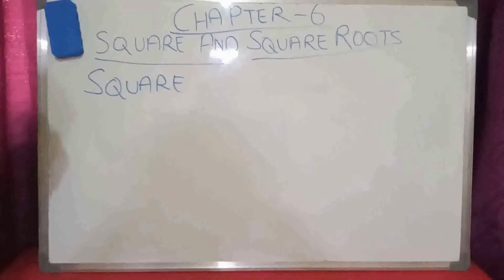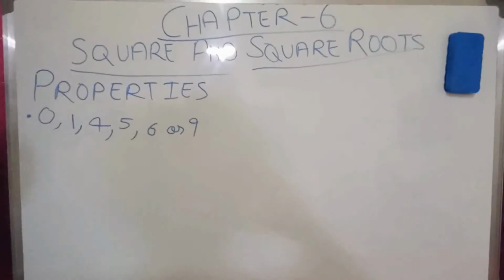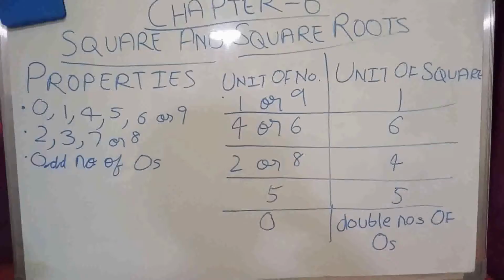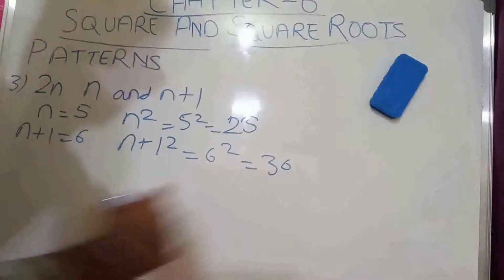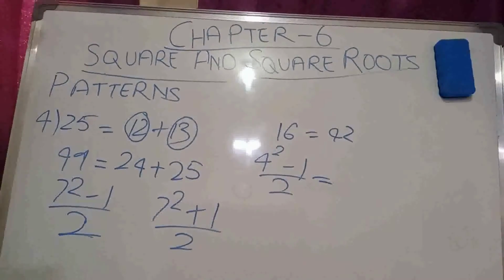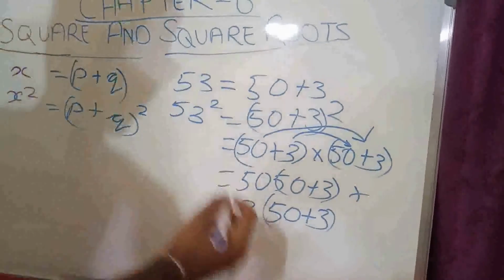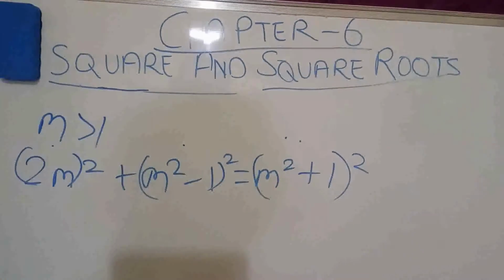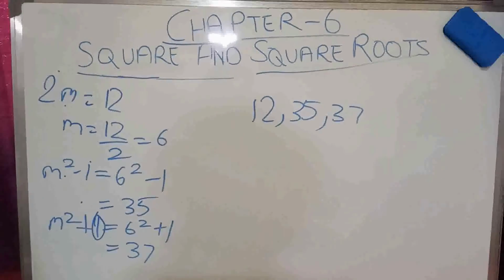Square And Square Roots (Part 1) | Class 8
Hello Guys!!! I am back now with Square and Square Roots, a Mathematics chapter. This video only covers Square and is Part - 1 of the chapter. Please keep checking my channel because soon Part - 2 of the chapter will be sent.